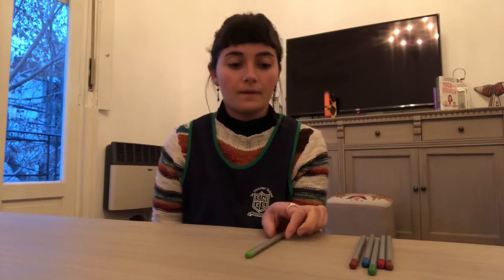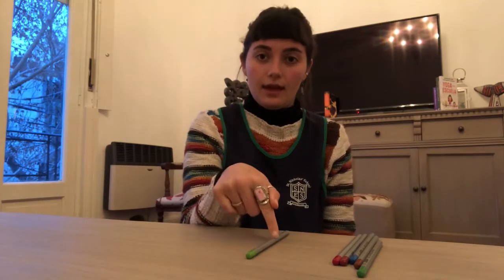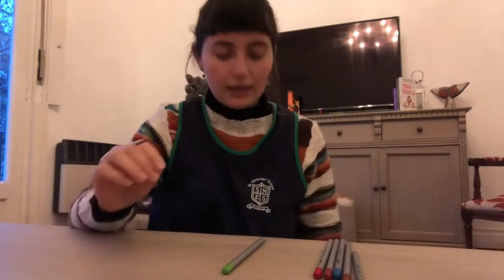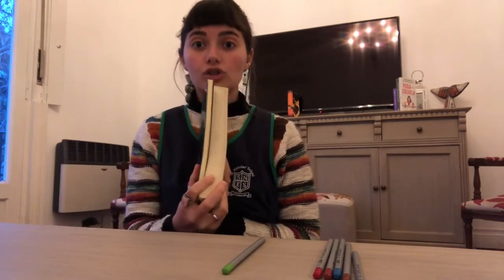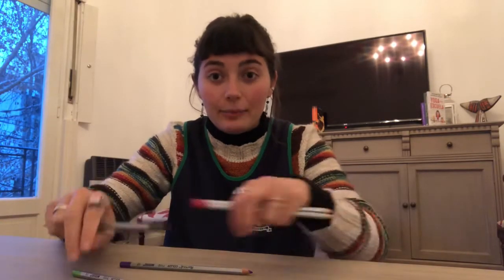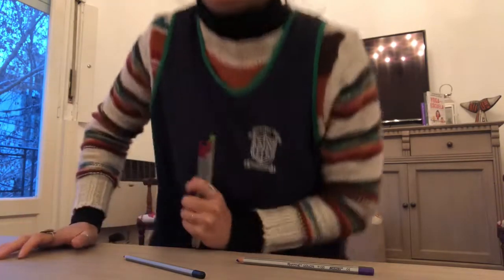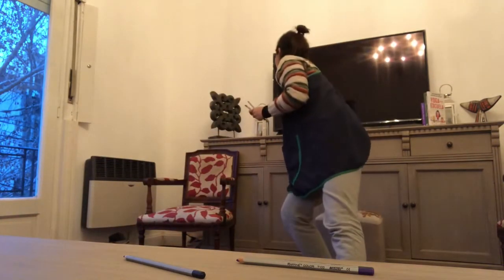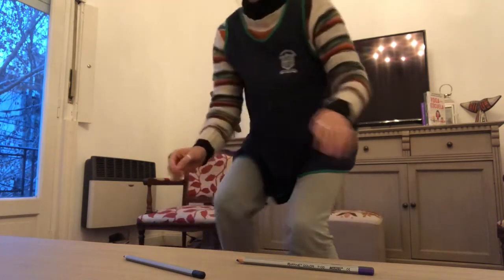This, These, That and Those